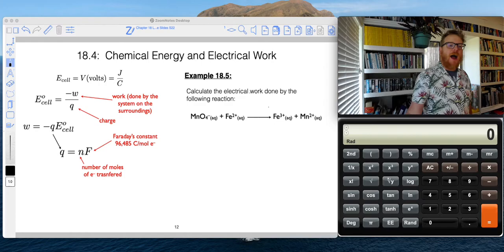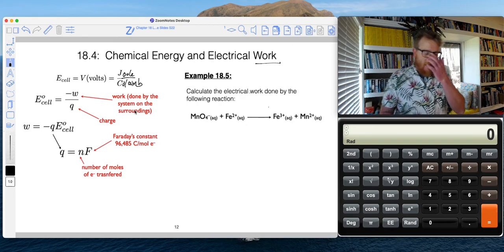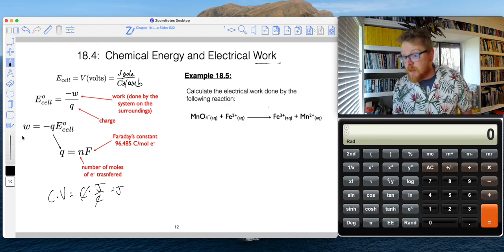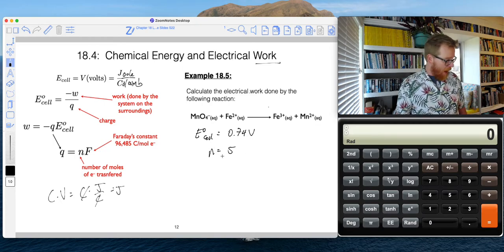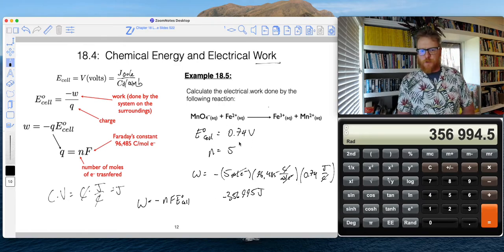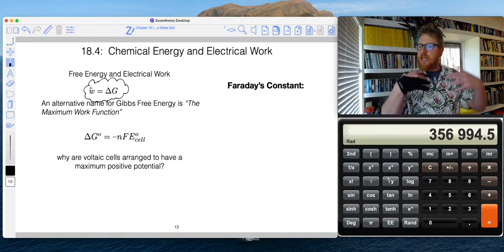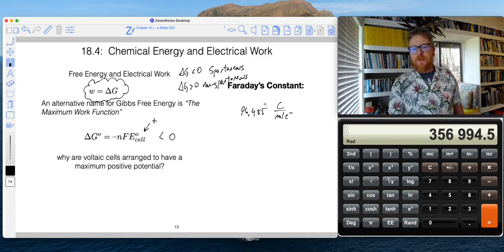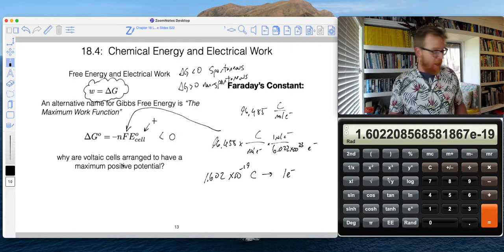CHEM 110 S22 Lecture 18.6a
Be able to interconvert cell potential, Gibbs Free Energy, and electrochemical work